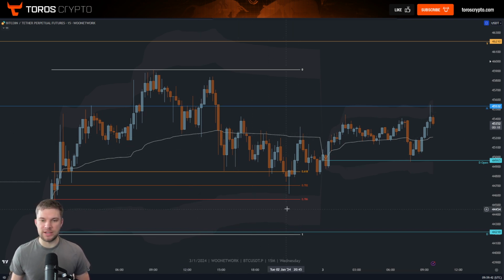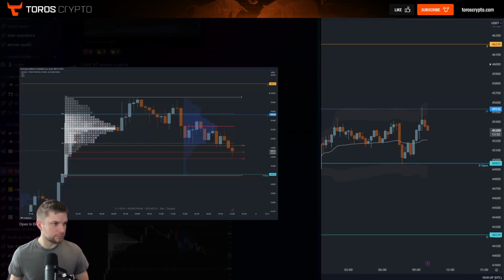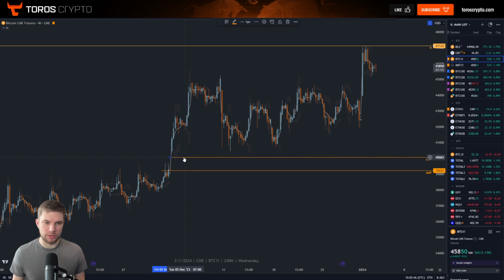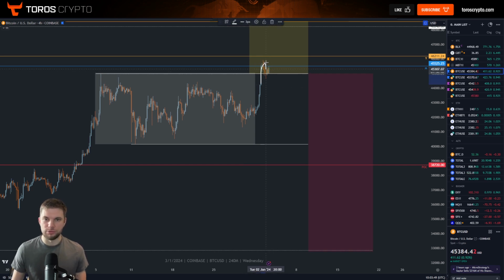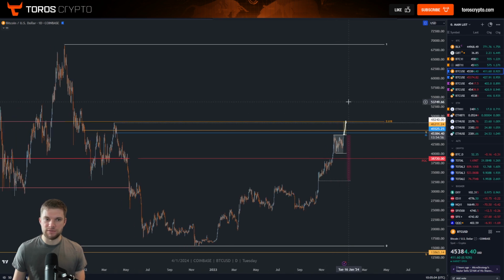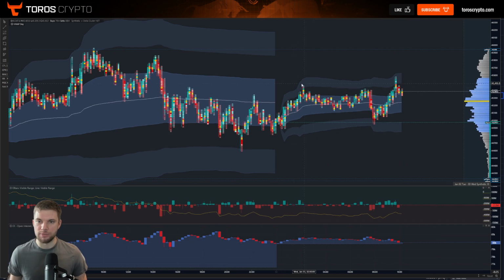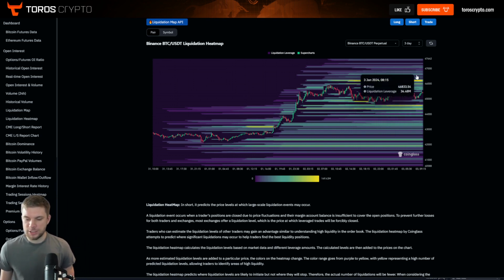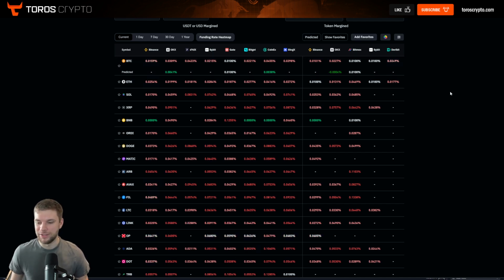📈 BTC Daily Market Update📉 Everything you need to know about the Bitcoin Price 03.01.24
Blofin, the best no KYC exchange that is also open to US customers.

Socials.

Transcript